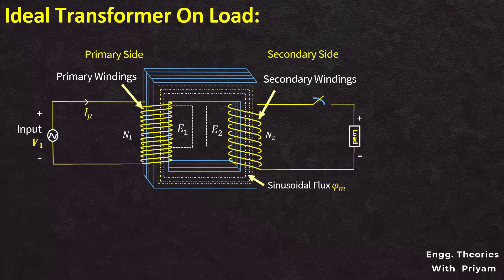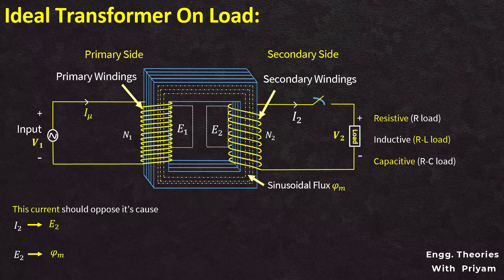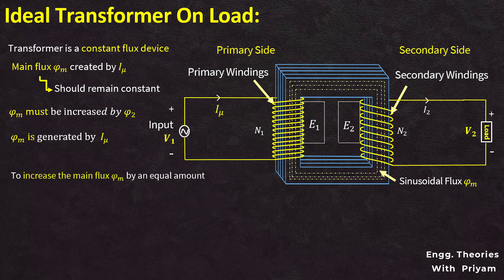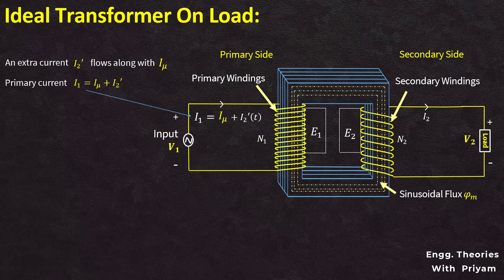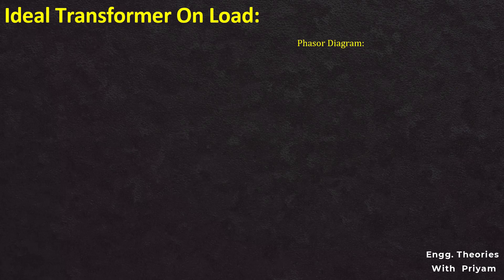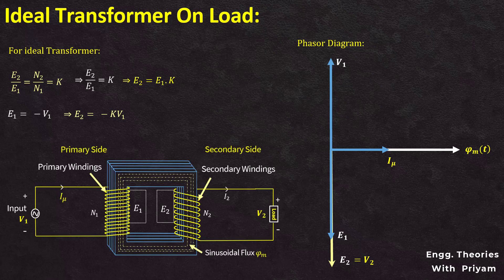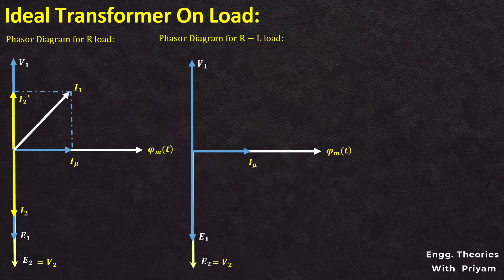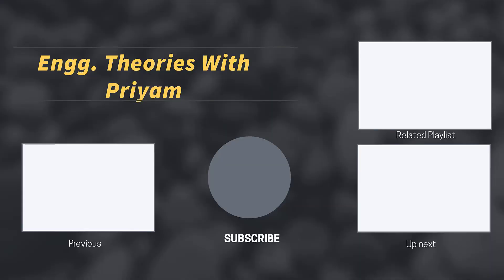Ideal Transformer || Characteristics and Phasor Diagram at On Load || Lec- 14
In this lecture, we explore the phasor diagram of a transformer operating on load, discussing its key components and their interrelations. Understanding the on-load phasor diagram is crucial for analyzing transformer performance under different loading conditions.

✅ Key Topics Covered:
- Phasor Diagram of a Transformer on Load
- Relationship Between Voltage, Current, and Flux
- Effects of Load on Transformer Performance
- Significance of On-Load Phasor Diagram